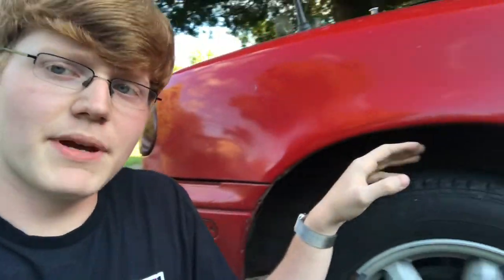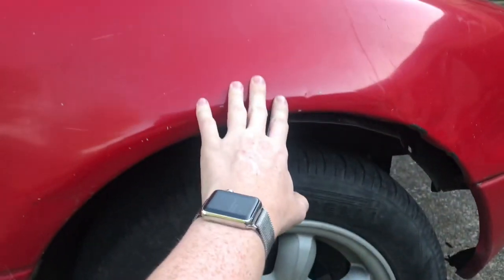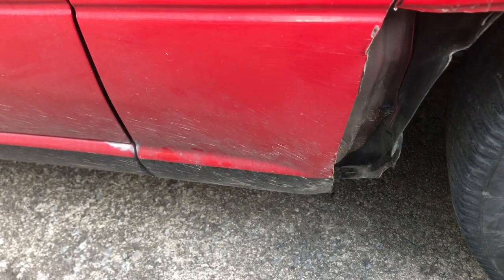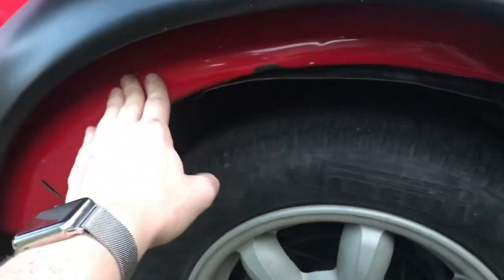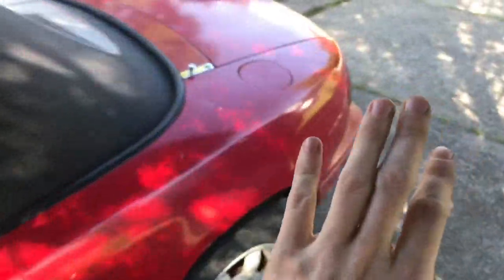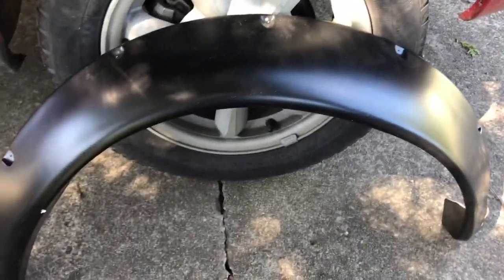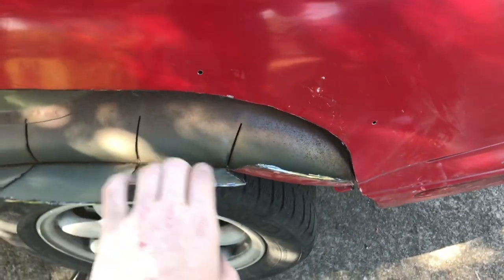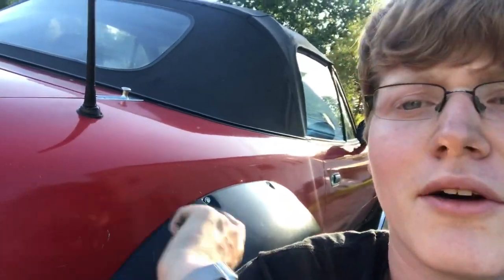INSTALLING A ROCKET BUNNY WIDEBODY KIT ON THE ECOTEC MIATA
Today I install a Rocket Bunny wide body kit on my Ecotec swapped Miata so I can run some big tires and finally get traction!